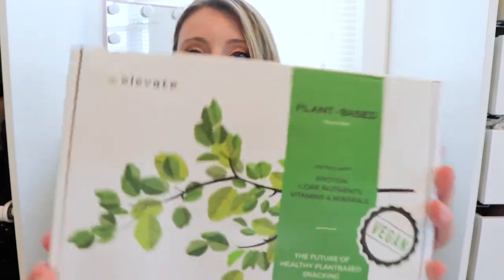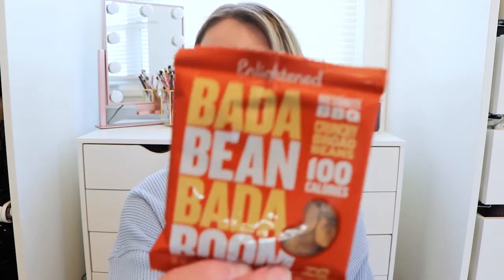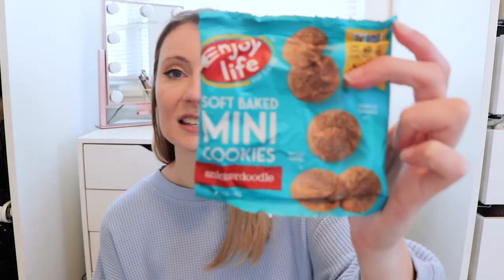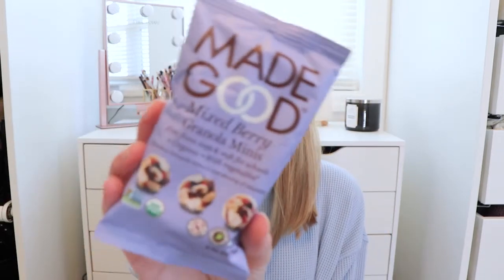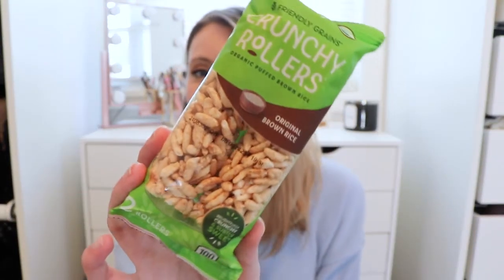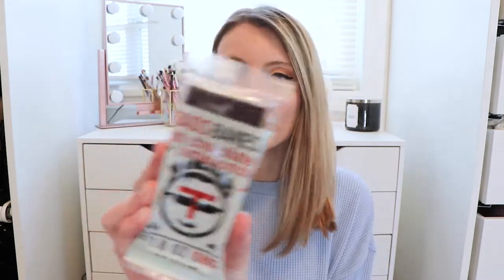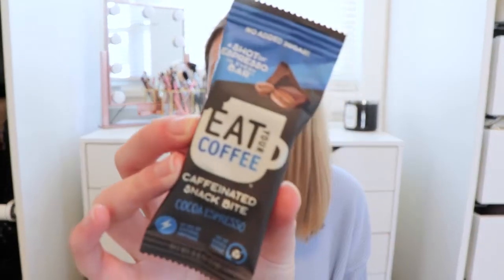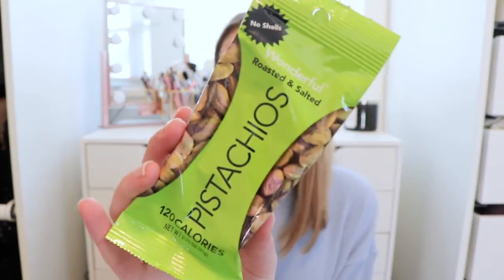This Subscription Box Is Perfect For Finding New Snacks! (UNBOXING)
In 2021 we are exercising, we are meditating, we are taking better care of our skin, we are drinking more water, and we are SNACKING HEALTHIER!

I don't know about anyone else, but I've always had the hardest time finding healthy snacks. Maybe it's because I just never knew where to begin to find the good ones!

This subscription box from Elevate is full of tons of great healthy snacks - plus, it's always fun to discover new, yummy snacks!